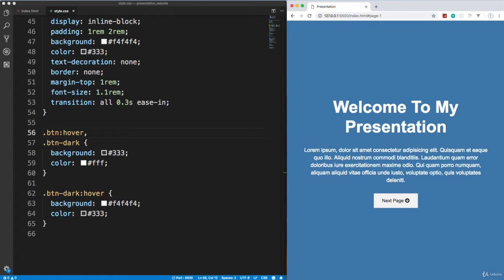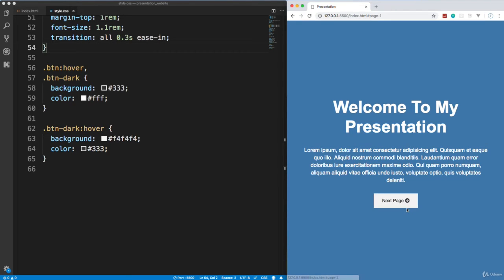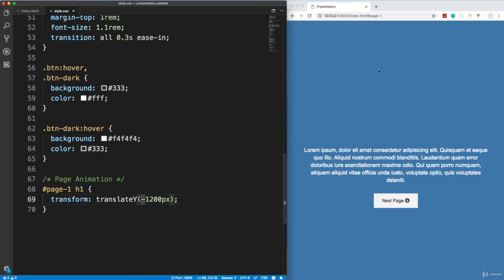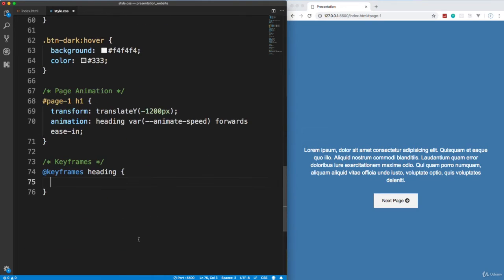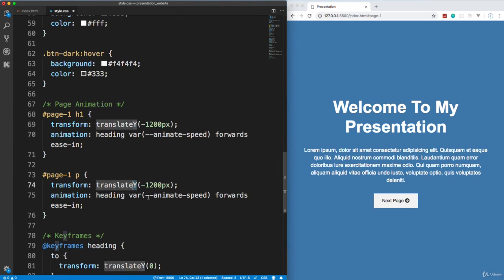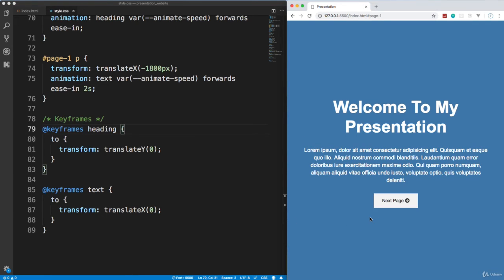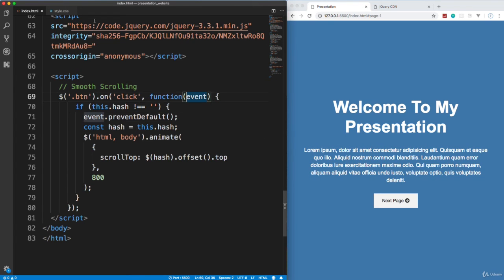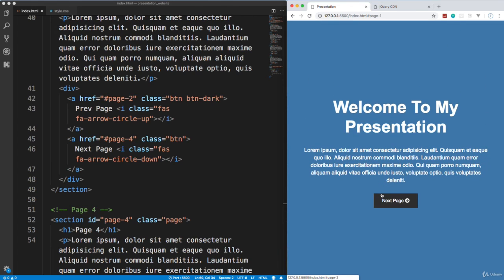Presentation Website - 3 Text Animation | HTML & CSS CRASH COURSE || Full Tutorial.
" Presentation Website - 3   Text Animation  | " || Full Tutorial .

Hello Friends ,